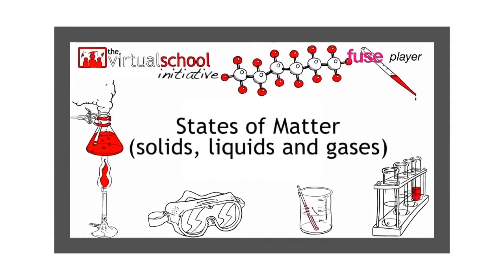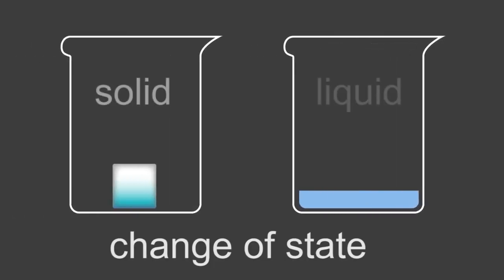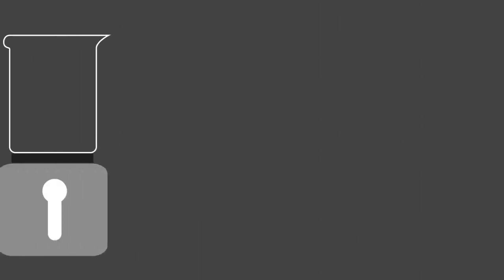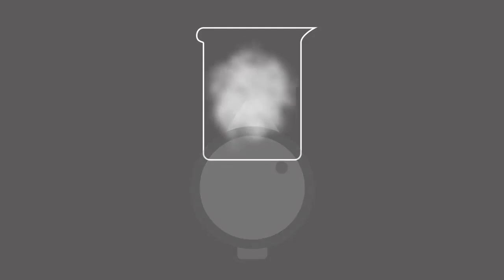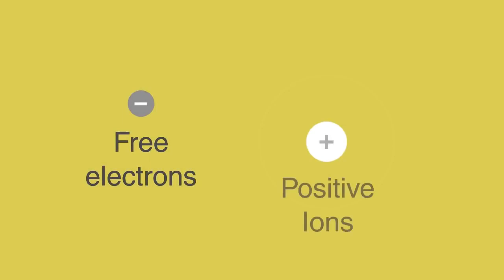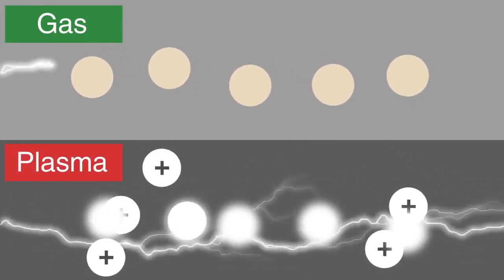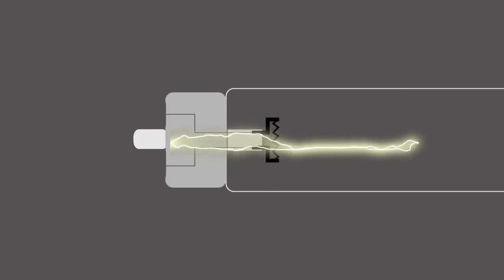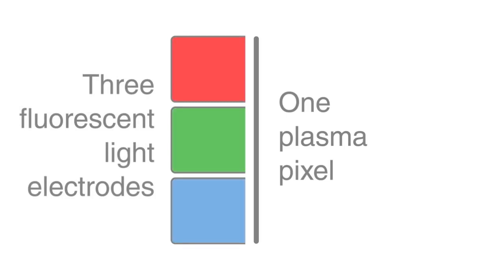what is plasma ?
Plasma is the liquid part of your blood. It's the clear, yellowish liquid portion of blood that remains after the cells and cellular components have been removed which includes the red blood cells, white blood cells and platelets. Plasma is about 90% water and it makes up 55% of blood volume.